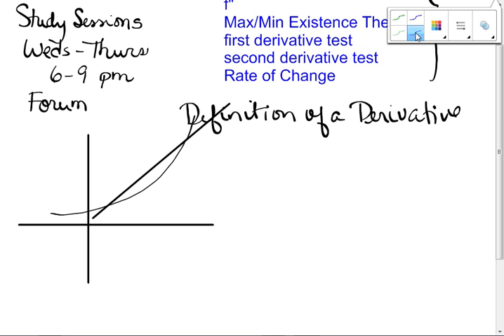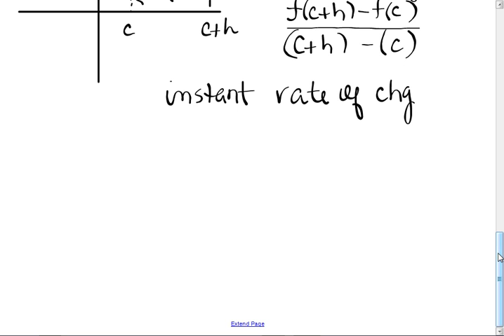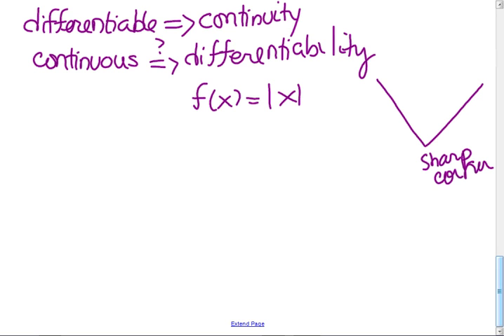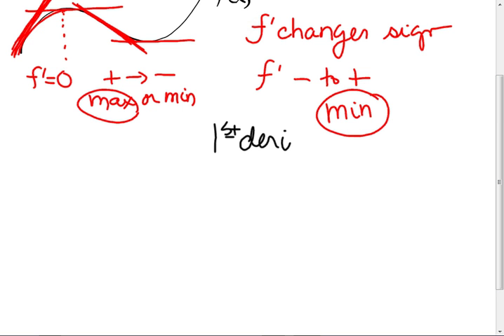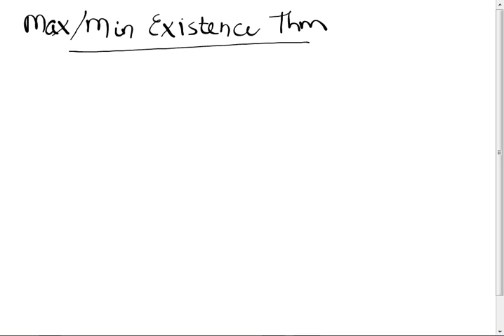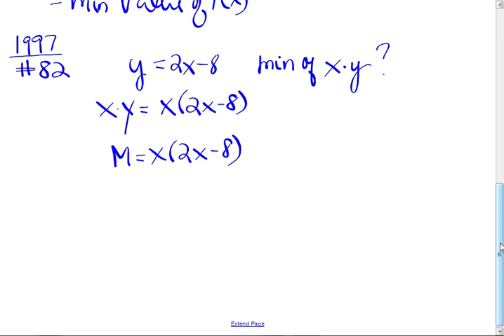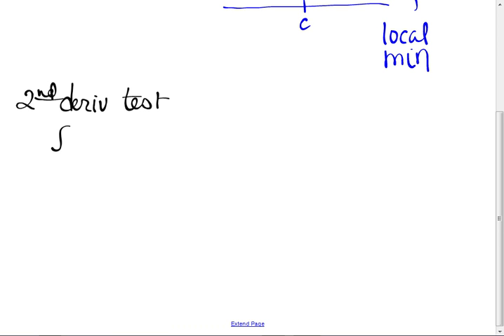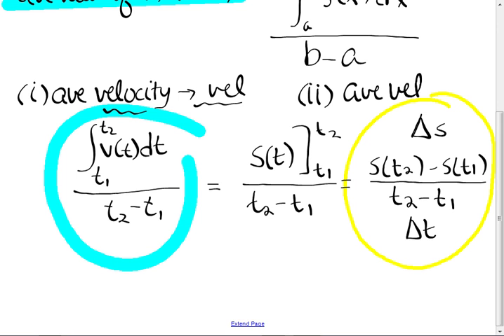Derivatives deriv tests ave rate of change April 15